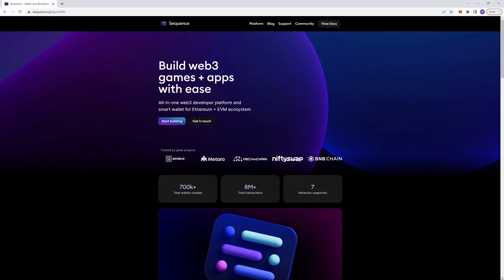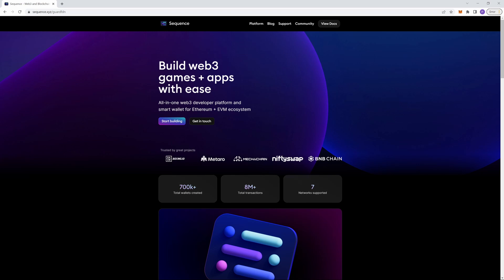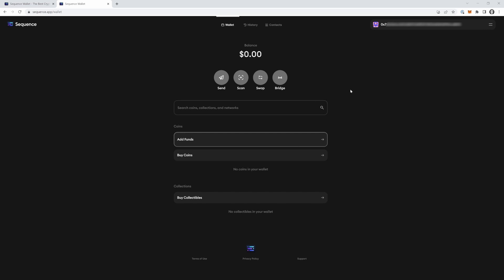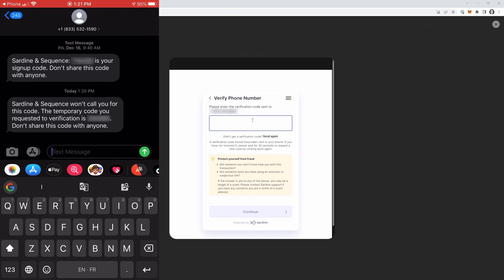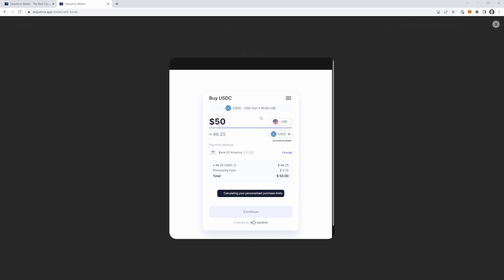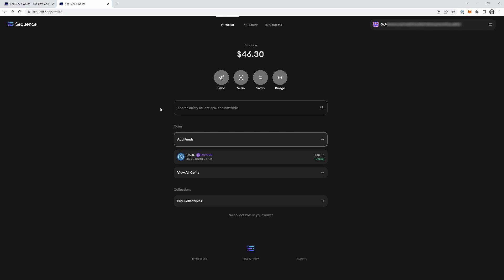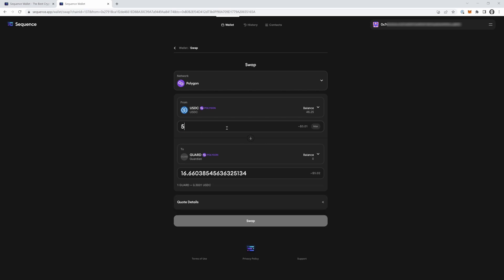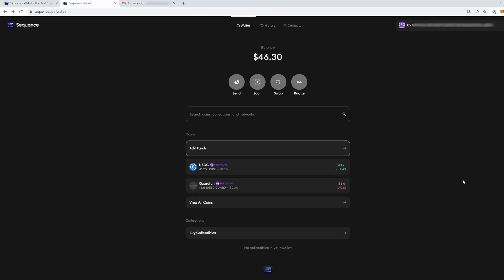How to Setup a Sequence Wallet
Step by step walkthrough on how to setup a Sequence Wallet by TGA Guardian Greg E.